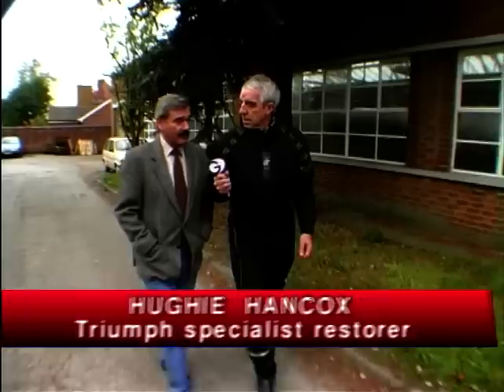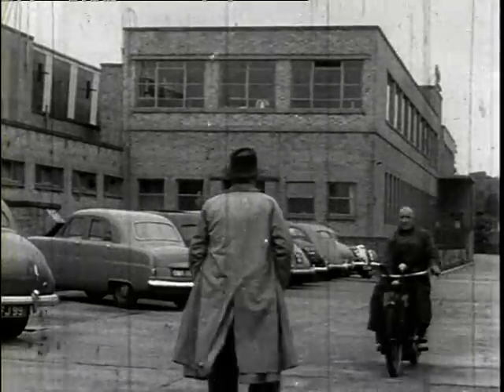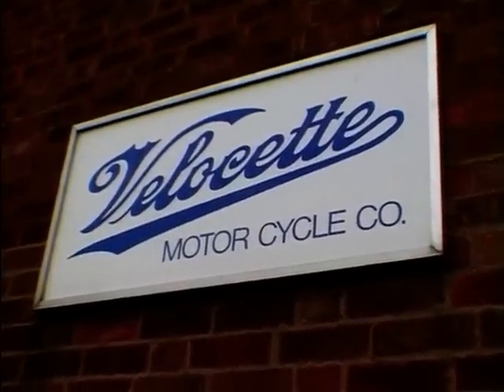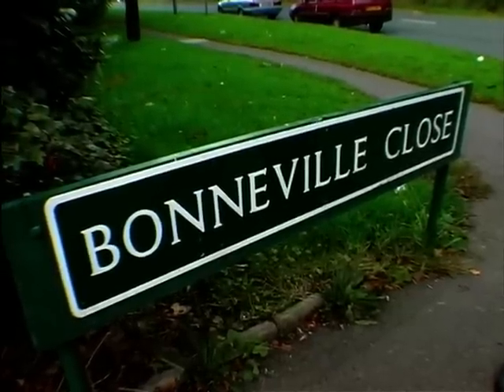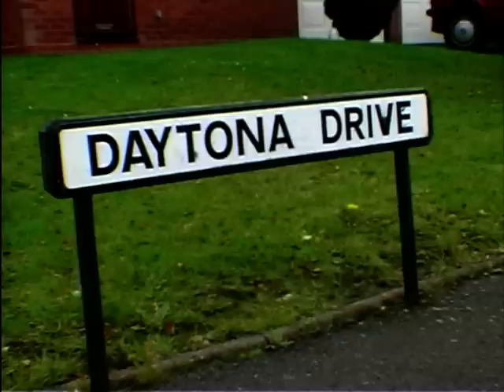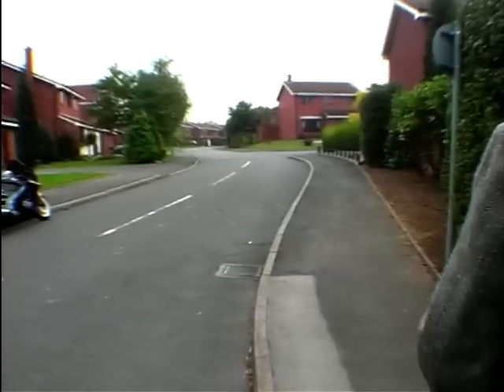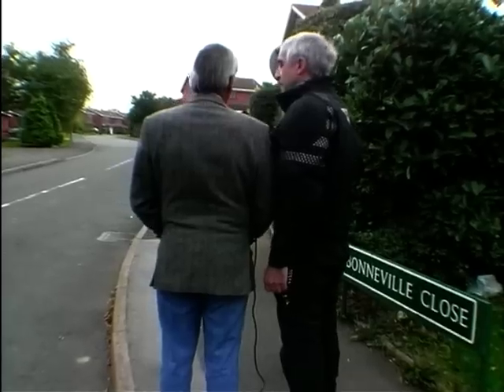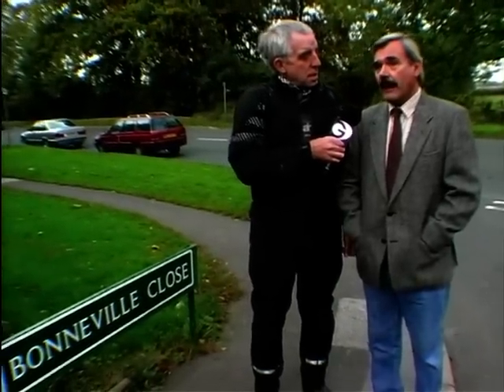Triumph Number 2 Factory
Jeff Stone is at the Triumph Number 2 factory speaking to a Triumph professional restorer - Hughie Hancox, who explains what the factory was famous for and gives a brief history.